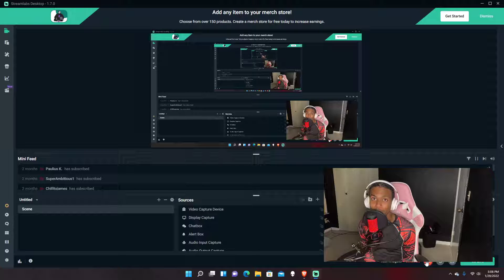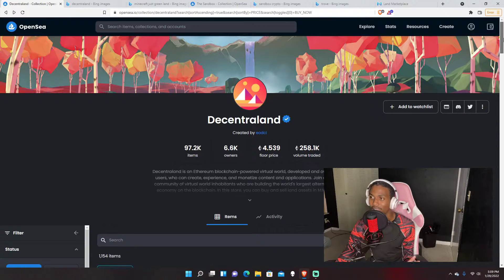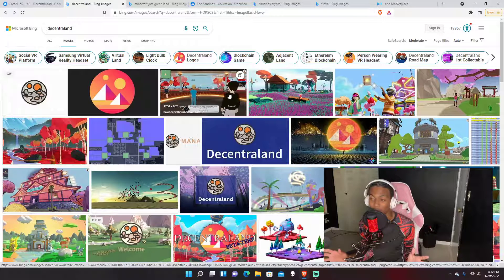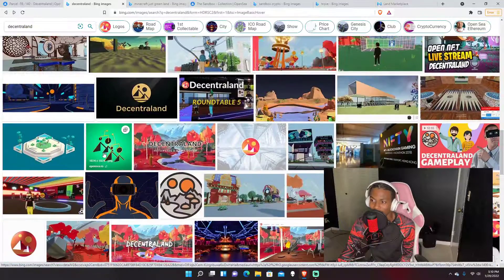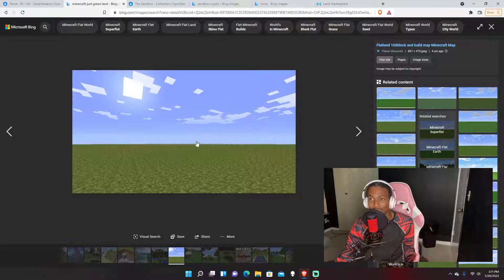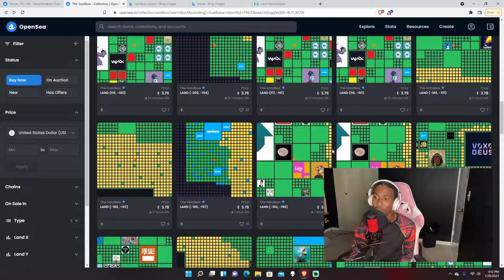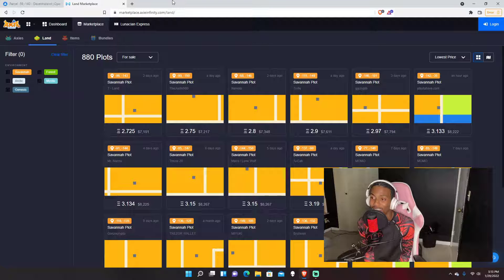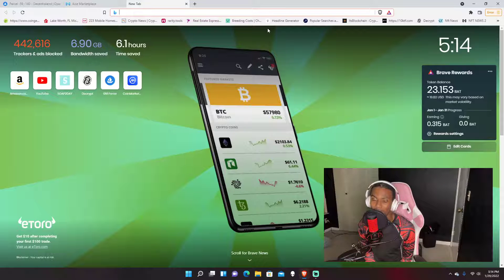Reviewing Land In the Metaverse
Most Hyped Upcoming NFT Projects | Top New NFT, nvisible Friends, Hapebeast, Interfaces, Tasty Bones, & Mutant Shiba Club!
Upcoming Metaverse Land Sales that WILL be HUGE!!
Bloktopia
Ember Sword
 Illuvium
Star Atlas
Axie Infinity
The Sandbox
NFTs, Explained
Making $1.5m in 17 minutes selling NFTs
Screenshotting million dollar NFTs
Are Illuvium Land NFTs Going To Be Worth Buying?
Cross Chain NFT Metaverse To Play & Earn On Binance Smart Chain
NFTs JUST Changed FOREVER
Insane Crypto News! (Bitcoin, Ethereum, Axie, NFTs)
NEW 100X SOLANA NFT PROJECTS MINTING SOON!
The EASIEST Way To Flip & Snipe NFTs on Solana (Best Methods)
URGENT 100x SOLANA NFTs To The Moon! | SOL Projects to Buy Right
The EASIEST Way To Flip & Snipe NFTs on Solana (Best Methods)Now | OpenSea Adds Solana!
Decentraland 101 - MANA Explained - Full Guide Walkthrough Tutorial
SAND Sandbox Crypto Price News Today - Technical Analysis Update and Price Prediction!
The Sandbox is making Millionaires!! (HUGE CRYPTO AIRDROP INCOMING)
I'm Buying These New Upcoming NFTs (still early)
NFTs aren't DEAD new NFT Mint soon!
Why Axie Infinity Is Dying and Probably Won’t Recover
Axie Infinity Dev Chat SUMMARY! | HUGE NEWS! SLP, RON & AXIES TANKING!
I Dumped most my Ron - Whitepaper and Utility (New Axie Infinity Token!)
Axie Dev Chat #3 - RON
Axie Infinity Explained & How To Start!